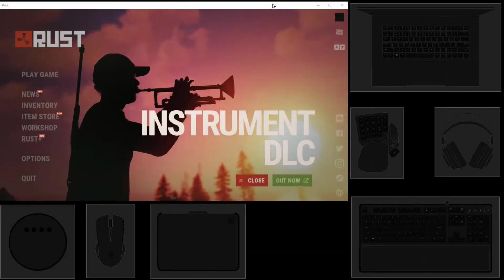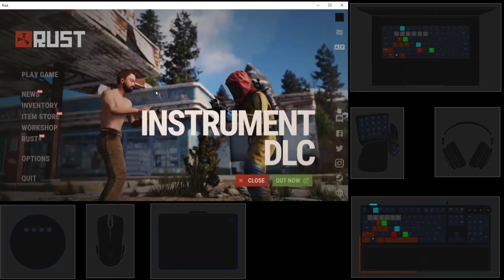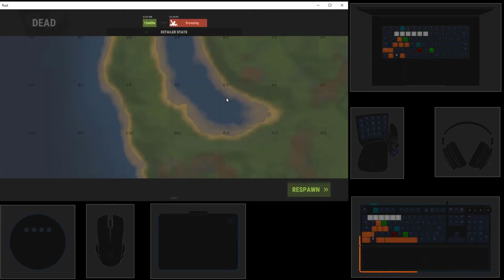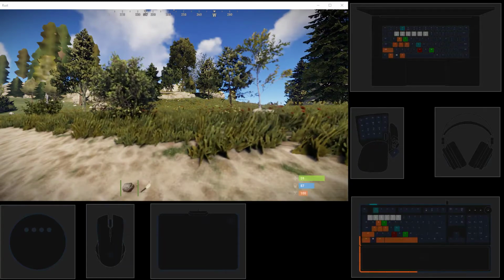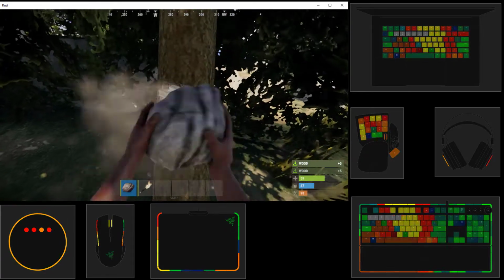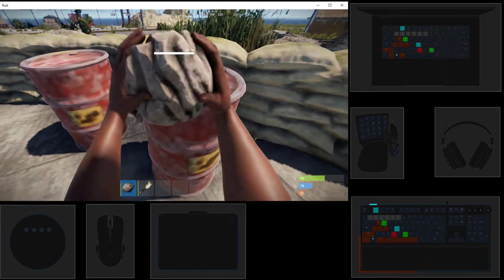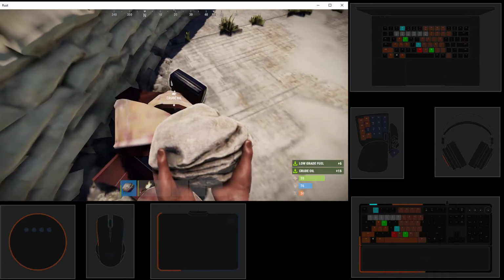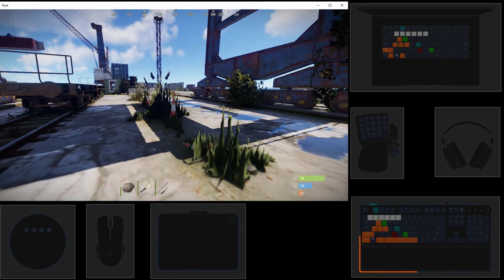Rust Chroma RGB Mod